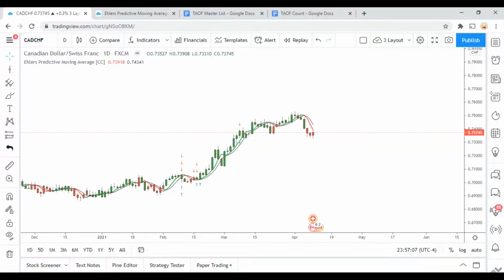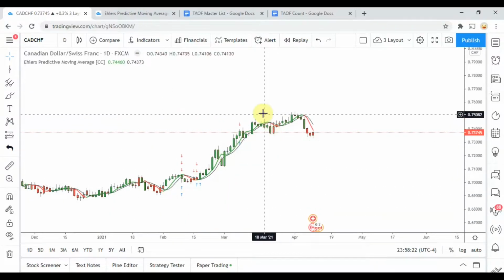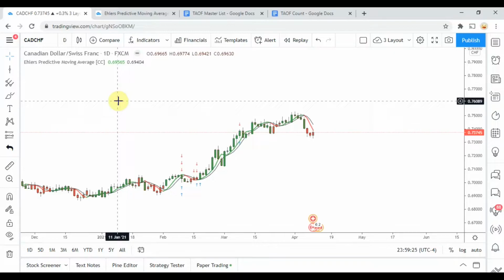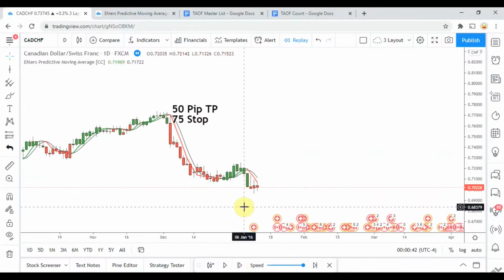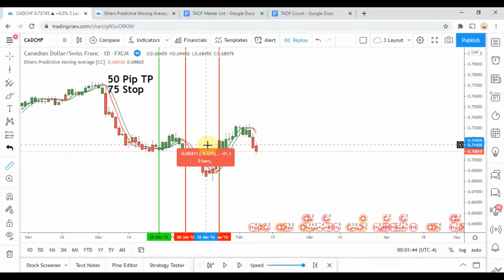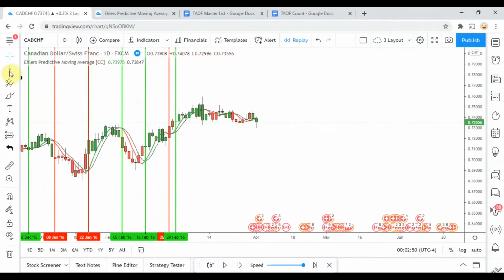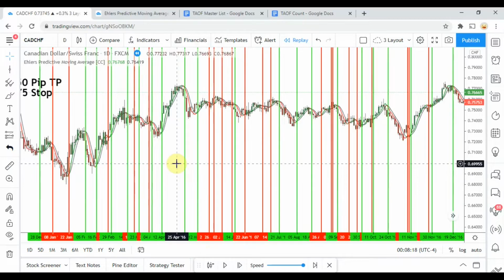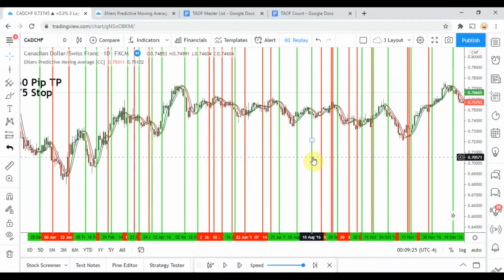Most Powerful Forex Trading Indicators For Beginners (In 2021) | Ehlers Predictive Moving Average